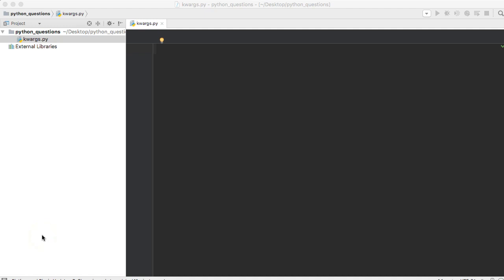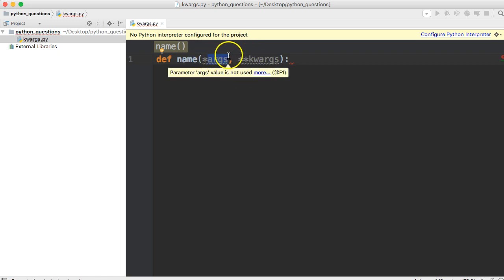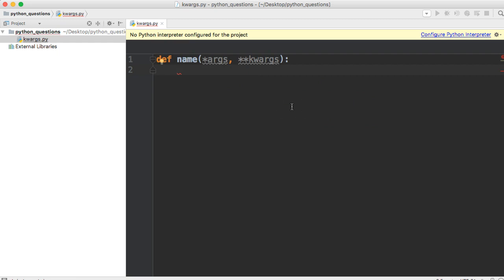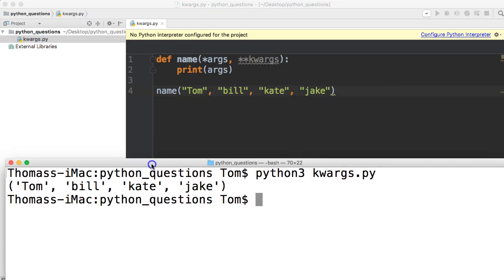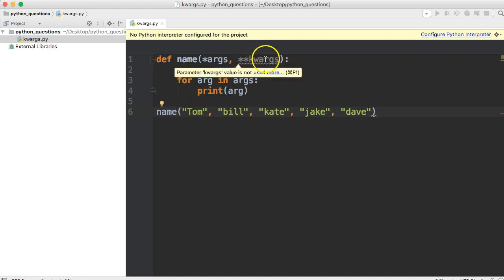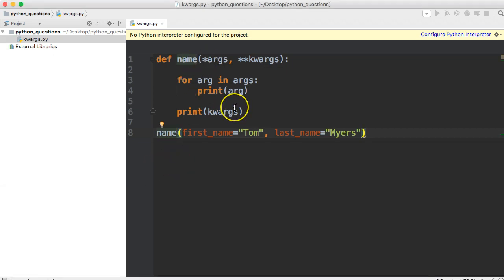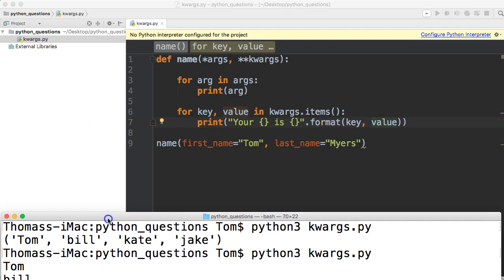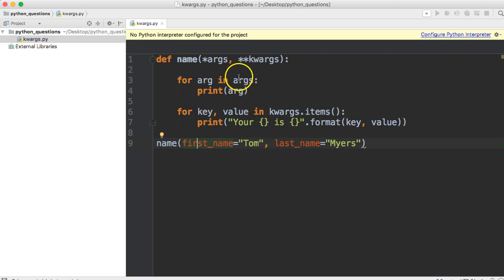Python Q & A: Python ARGS and KWARGS explained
Learn how to use *args and **kwargs in Python 3. This question has been asked on numerous occasions. Now I have provided the answer to all my viewers.

In this Python tutorial we cover how to use Python ARGS and Python KWARGS. We will explain what they are and how to use them. If you have more questions about this topic check out this video